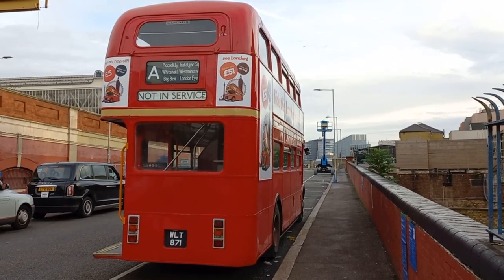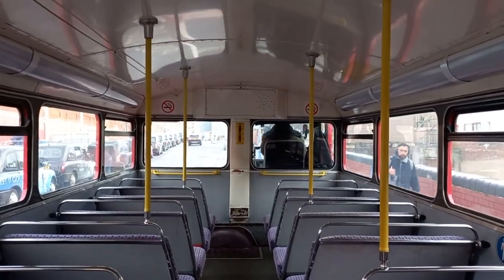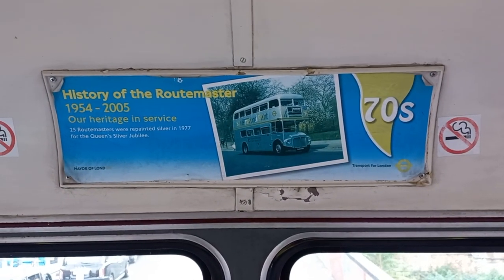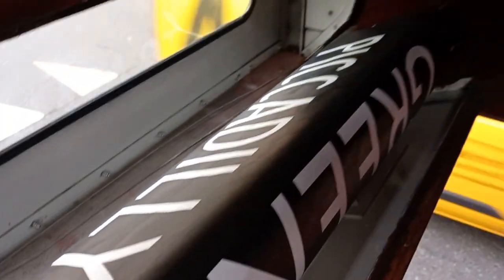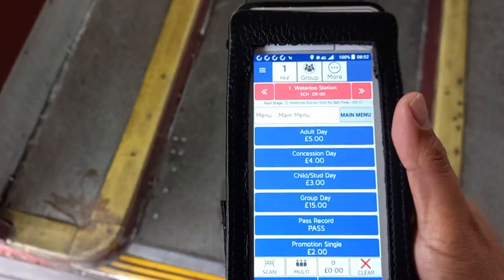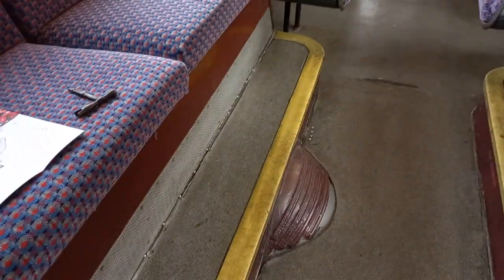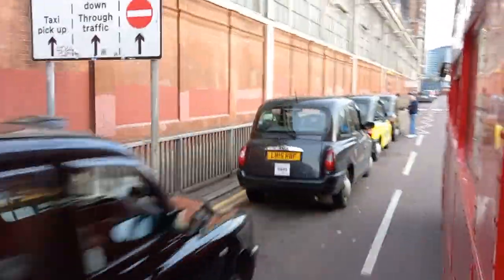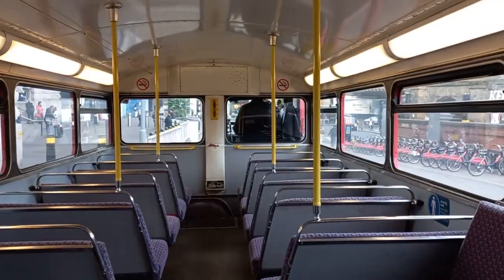Vlog 17: RM 871 getting ready to work Heritage Service A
A short video of Londoner Buses' Dartmaster RM 871 getting ready for service on the new Heritage Service A which links Waterloo station with Westminster Bridge, Parliament Square, Whitehall, Trafalgar Square, Lower Regent Street and Piccadilly Circus.